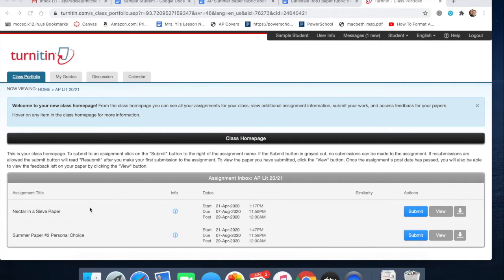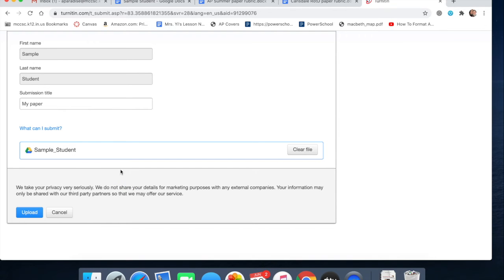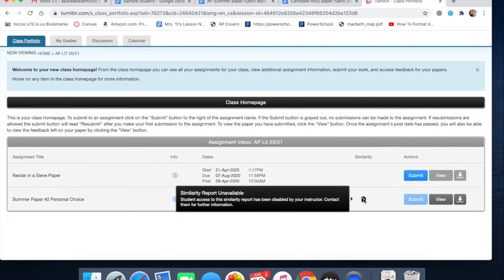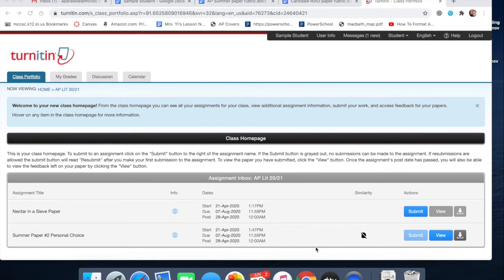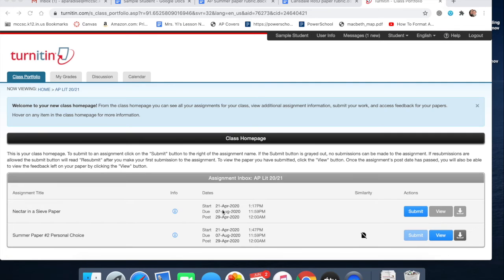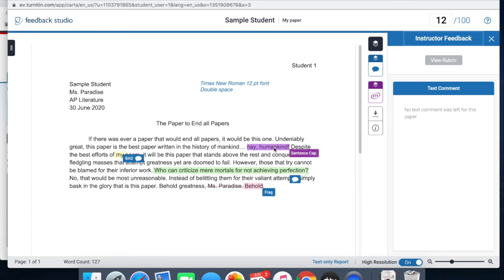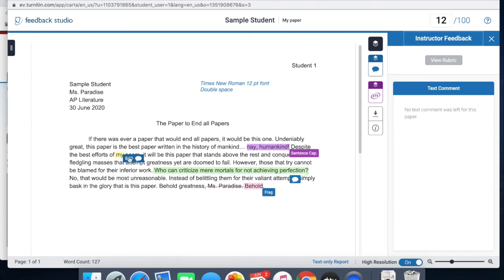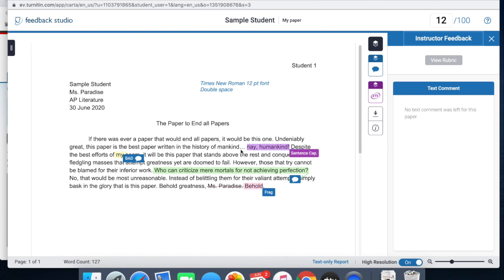Turnitin com info, bro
Two parts
1: how to turn things in on Turnitin.com
2: how to see feedback on Turnitin.com